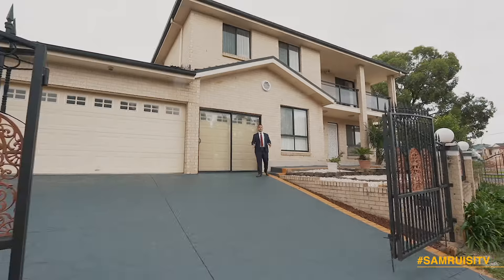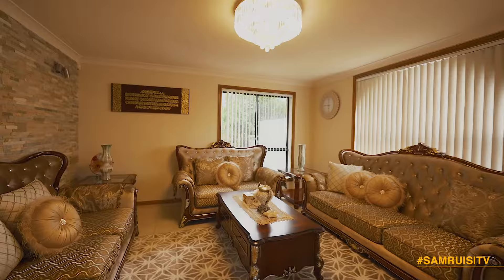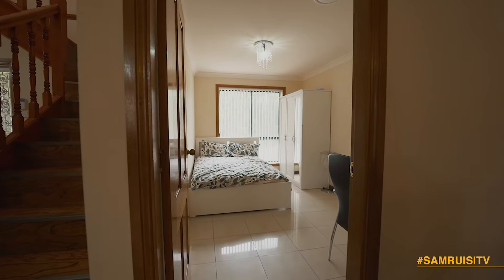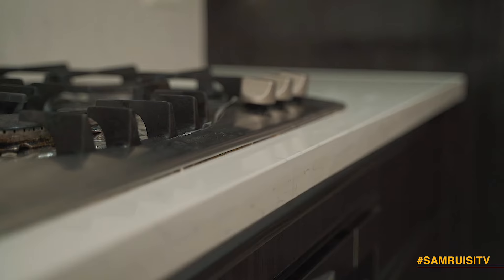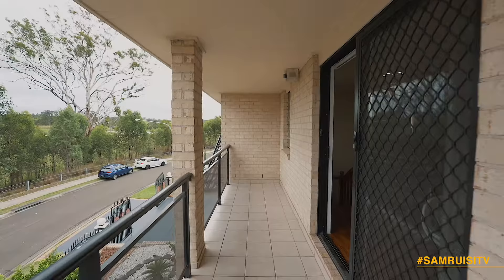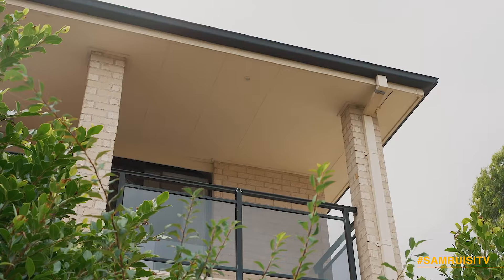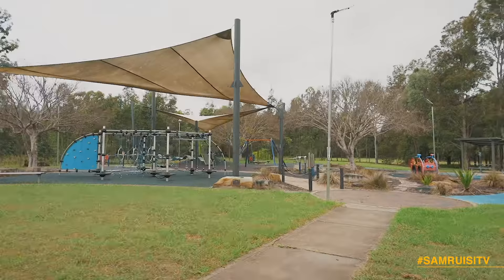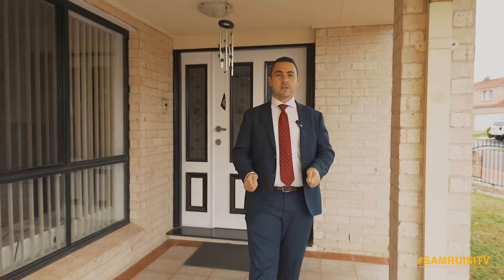2 Kensington Close, Cecil Hills | Sam Ruisi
Enhanced by beautiful outlooks over neighbouring parklands, this immaculately presented family residence provides an unmissable opportunity within a sought-after locale. Spreading across a spacious dual level layout, it impresses with a choice of versatile living/dining areas, including an upper level teenage retreat which flows effortlessly to a covered balcony. This superb home is set in a quiet cul-de-sac, just metres from Hinchinbrook Creek walkways and playground, plus it's within walking distance of Cecil Hills Plaza, Cecil Hills Public School and Cecil Hills High School.